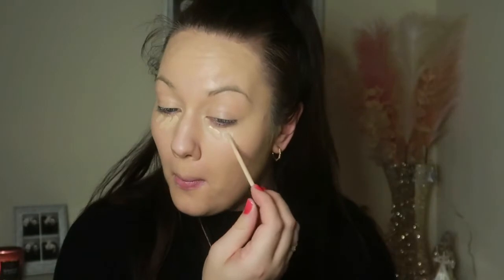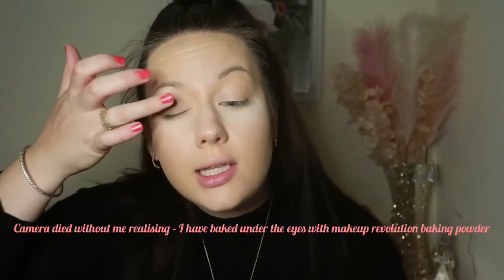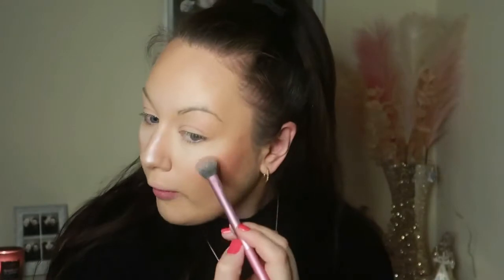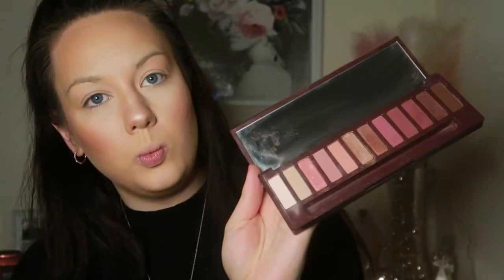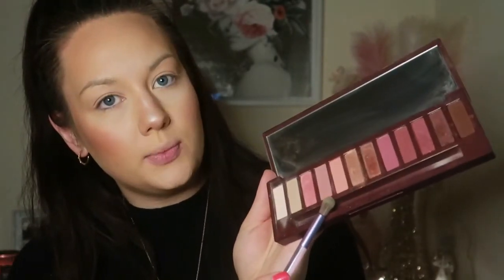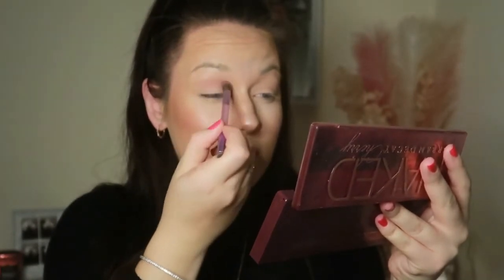CHRISTMAS DAY MAKEUP GLAM | TUTORIAL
Hey guys,

Hope you guys enjoy my Christmas Day makeup tutorial :)

Love Shannon Mariie xoxo